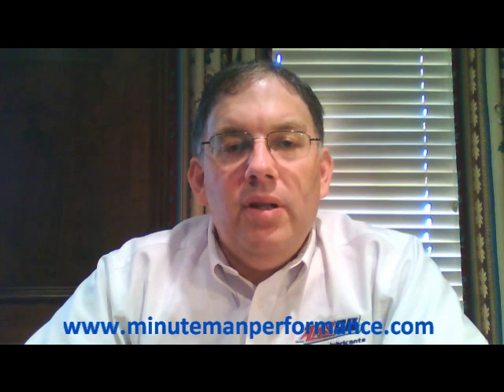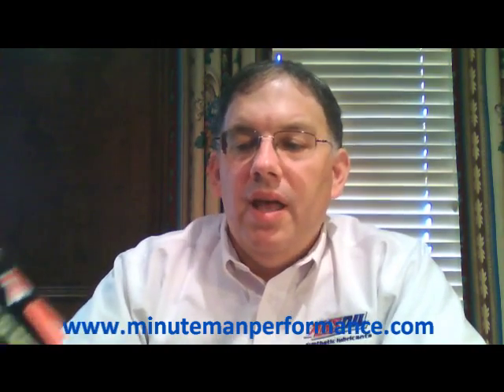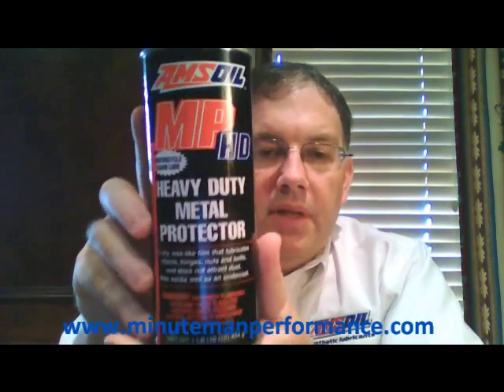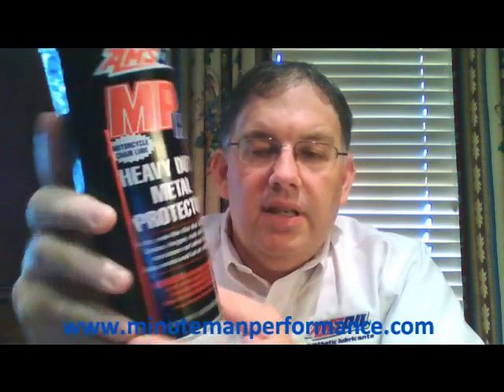AMSOIL AMH Heavy Duty Metal Protector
Made with special rust and corrosion inhibitors. Excellent on metal surfaces, leaves a long-lasting protective coating. Protects against the effects of salt, moisture & chemical corrosion. Works as an undercoat, leaving a wax-like film. Recommended for motorcycle chains. Won’t “sling-off”. Dry to the touch.